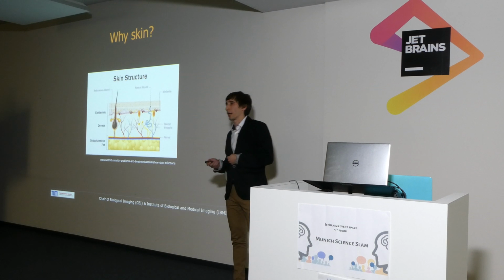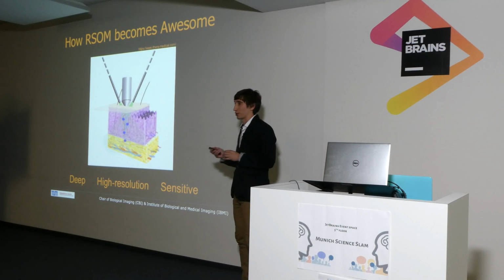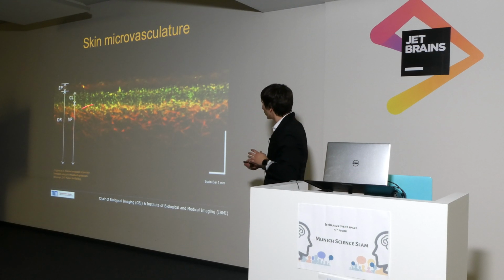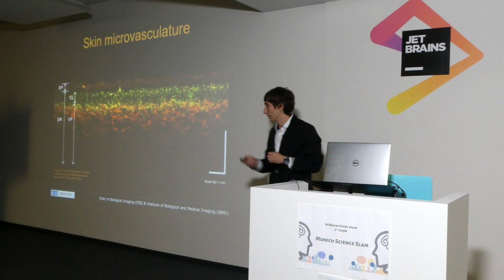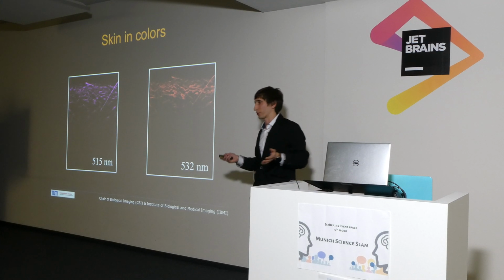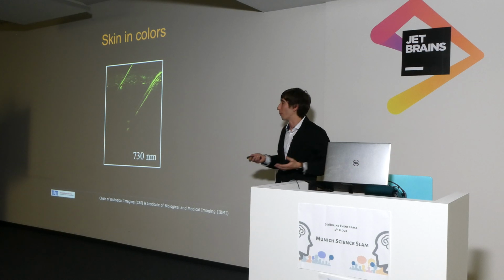"Awesome RSOM" - Andrei Berezhnoi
Andrei Berezhnoi talked about the development of the RSOM (raster-scanning optoacoustic mesoscopy) technique for medical and biological applications. The RSOM system is used for imaging of the human skin revealing various skin structures and functions. Berezhnoi enthused the audience of the 5th Munich Science Slam showing how awesome this technology can be.